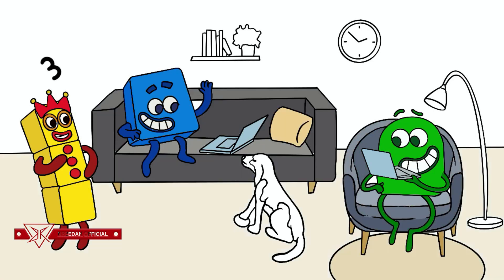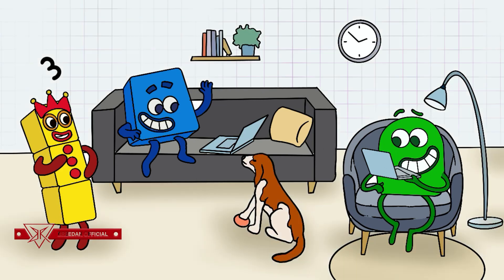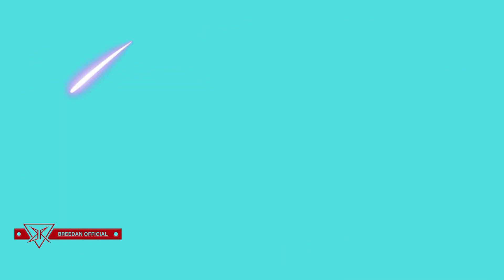Numberblocks and Colourblocks Online in the Daytime Fanmade Change Everyone